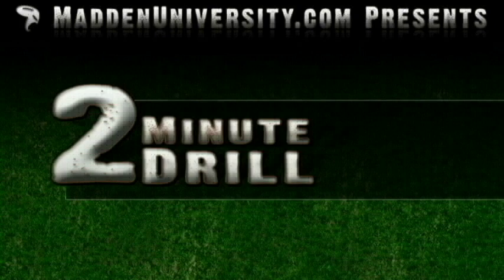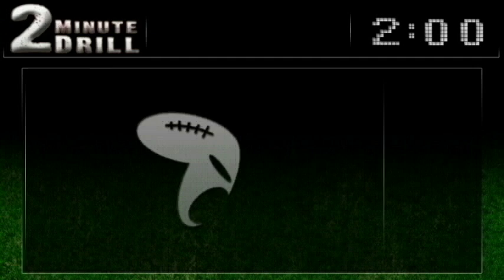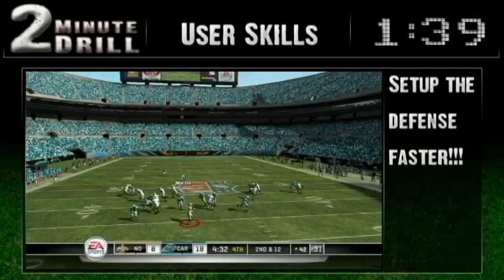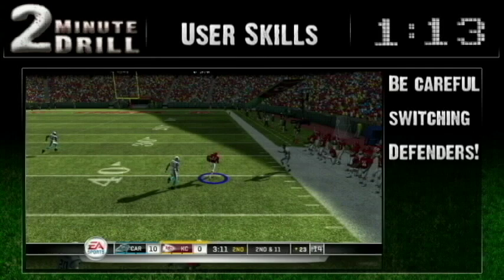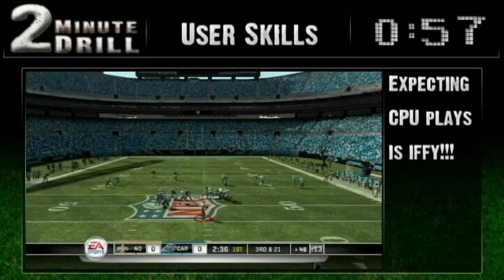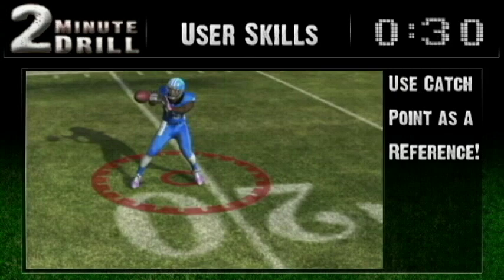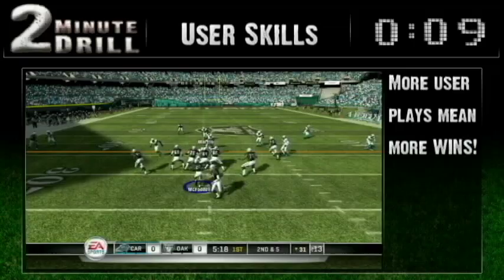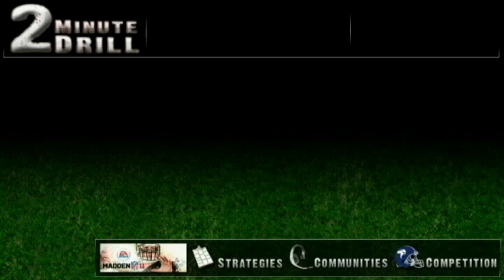2-Minute Drill - #3 User Skills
Welcome to another edition of the 2-Minute Drill.  This week the fastest 2 minutes in Madden focuses on a hot topic.  For years players have had to decide, on the fly, whether to allow the computer to make a play automatically, or to take over and do it themselves.  Each has it's advantages and disadvantages.  Practice will determine when to opt for user control correctly more often and minimize the damage when you don't.